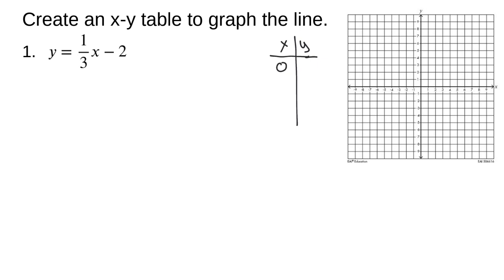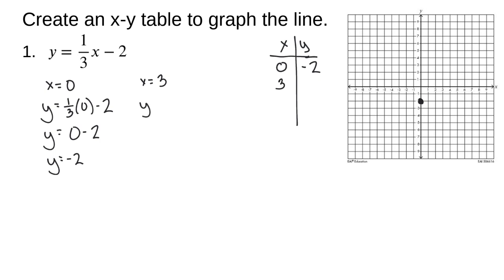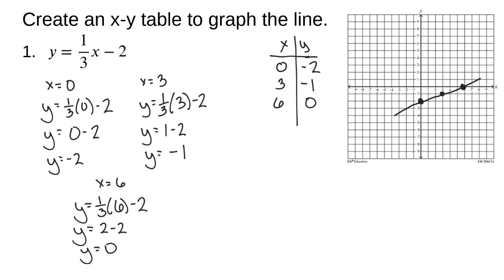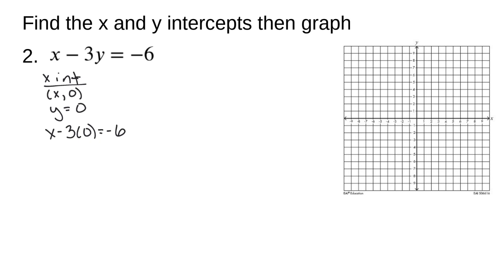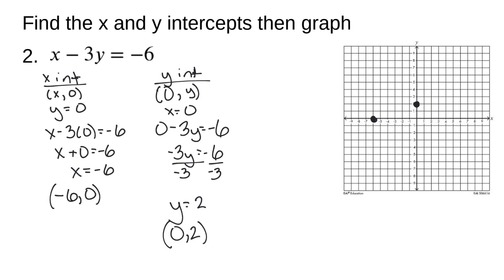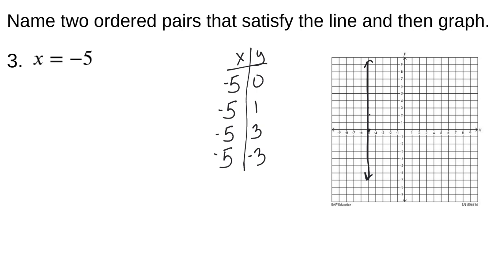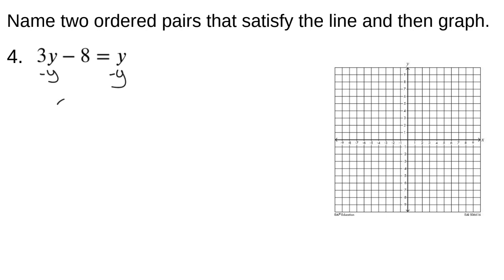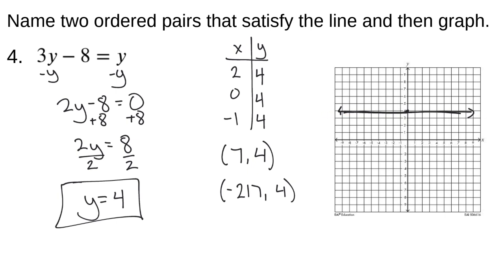Graphing Linear Equations